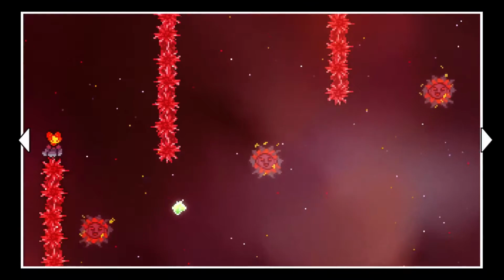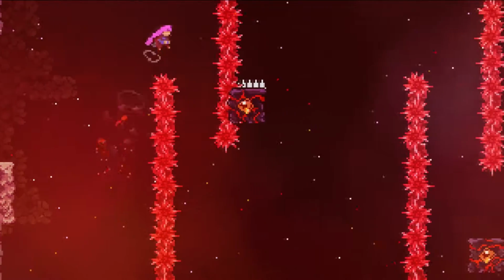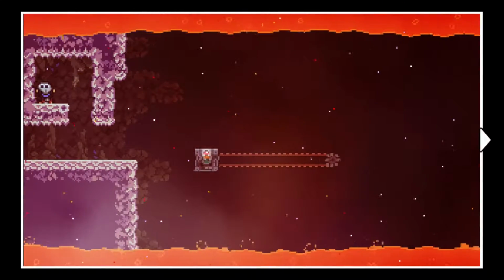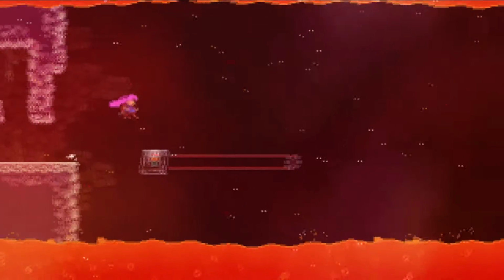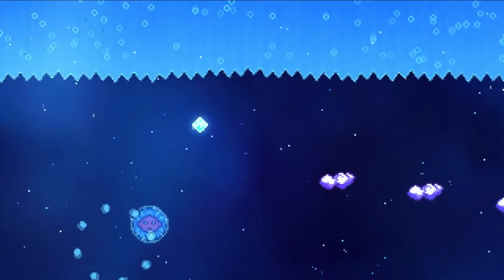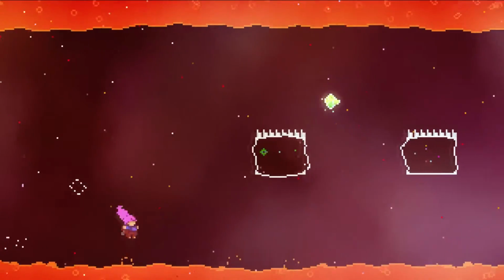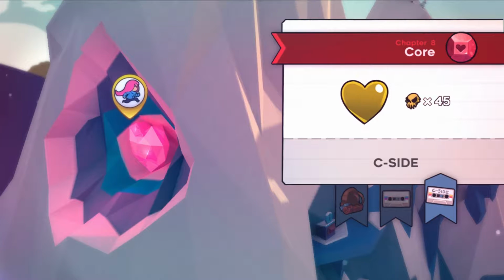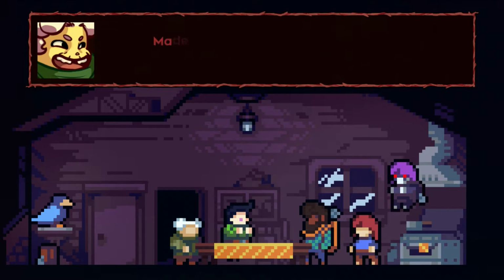Celeste - Final part 2: Thanks for Watching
All C-sides done!

After an incident with the software I had been trying, this part has now been edited with Vegas Movie Studio 16 (the $50 version).